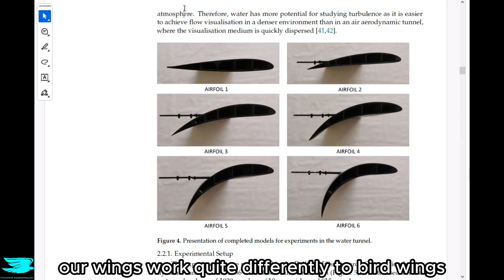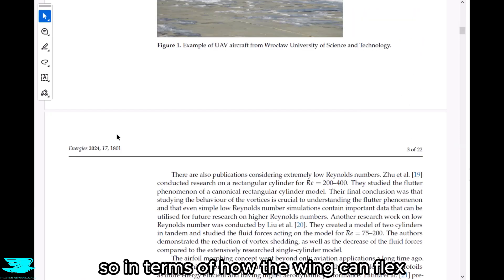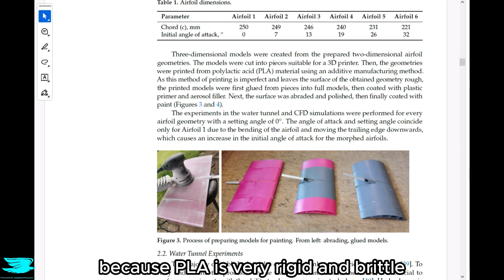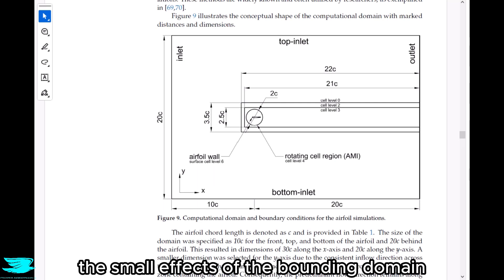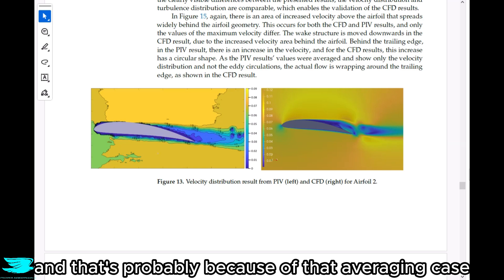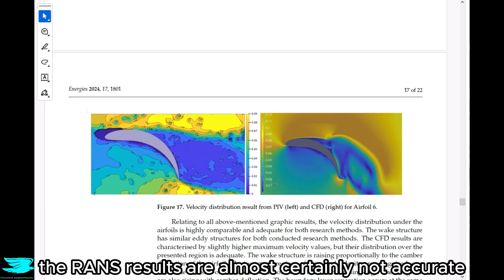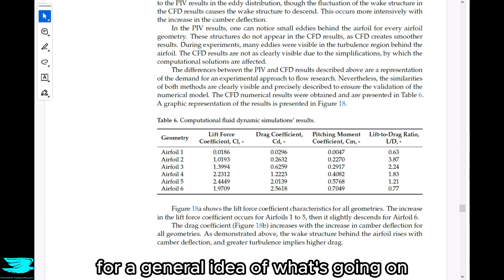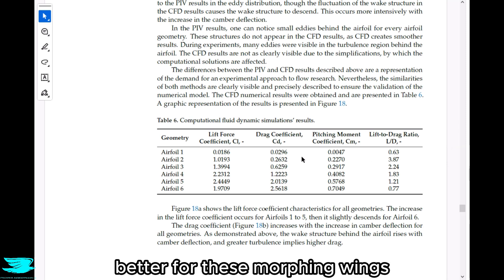Are Morphing Wings Actually More Aerodynamic Podcast 237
morphing wing aerodynamics